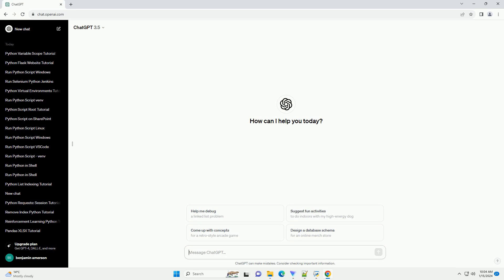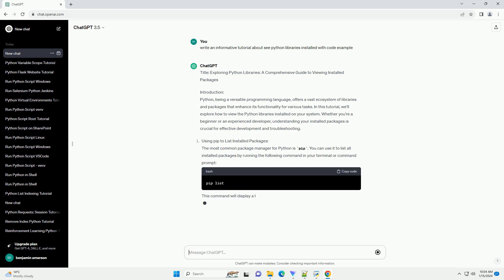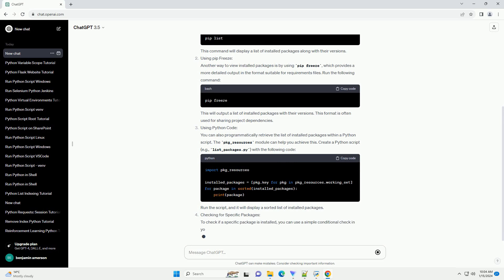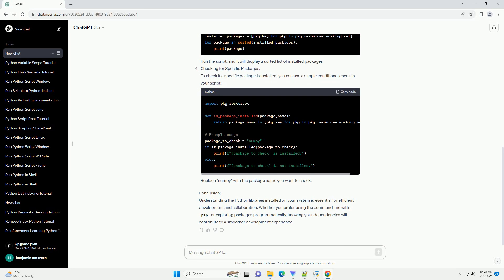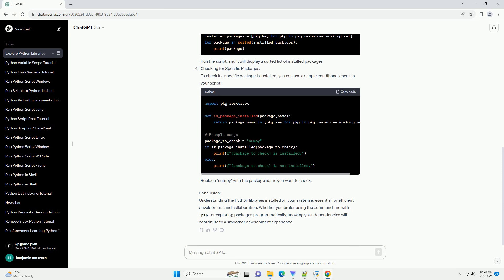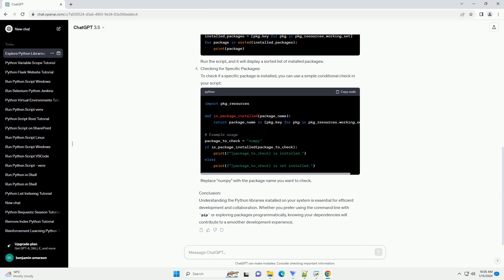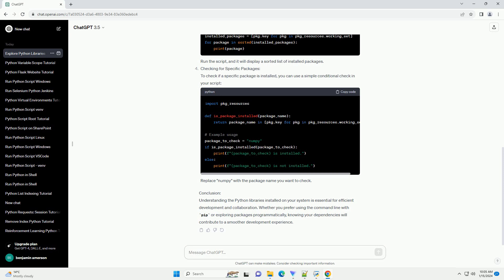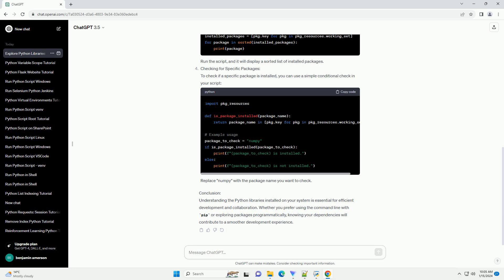see python libraries installed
title: exploring python libraries: a comprehensive guide to viewing installed packages
introduction:
python, being a versatile programming language, offers a vast ecosystem of libraries and packages that enhance its functionality for various tasks. in this tutorial, we'll explore how to view the python libraries installed on your system. whether you're a beginner or an experienced developer, understanding your installed packages is crucial for effective development and troubleshooting.
using pip to list installed packages:
the most common package manager for python is pip. you can use it to list all installed packages by running the following command in your terminal or command prompt:
this command will display a list of installed packages along with their versions.
using pip freeze:
another way to view installed packages is by using pip freeze, which provides a more detailed output in the format suitable for requirements files. run the following command:
this will output a list of installed packages with their versions. this format is often used for sharing project dependencies.
using python code:
you can also programmatically retrieve the list of installed packages within a python script. the pkg_resources module can help you achieve this. create a python script (e.g., list_packages.py) with the following code:
run the script, and it will display a sorted list of installed packages.
checking for specific packages:
to check if a specific package is installed, you can use a simple conditional check in your script:
replace "numpy" with the package name you want to check.
conclusion:
understanding the python libraries installed on your system is essential for efficient development and collaboration. whether you prefer using the command line with pip or exploring packages programmatically, knowing your dependencies will contribute to a smoother development experience.

python installed but not found
python installed but no pip
python installed but not pip
python installed but not showing in cmd
python installed path

Related videos on our channel:
python installed path
python installed but pip not found
python installed packages
python installed
python installed but command not found
python libraries for ai
python libraries for data visualization
python libraries for web scraping
python libraries for data science
python libraries download
python libraries vs packages
python libraries for machine learning
python libraries for data engineering
python libraries